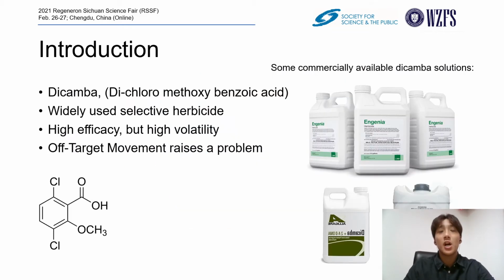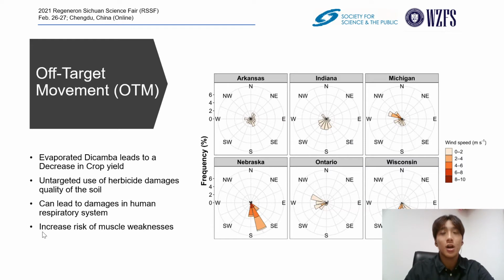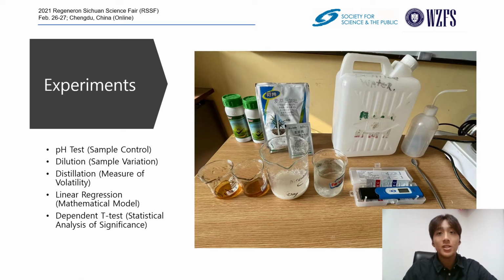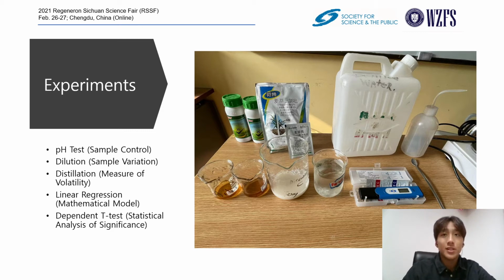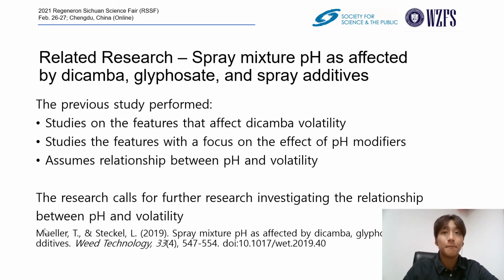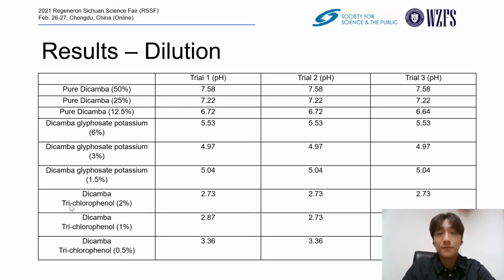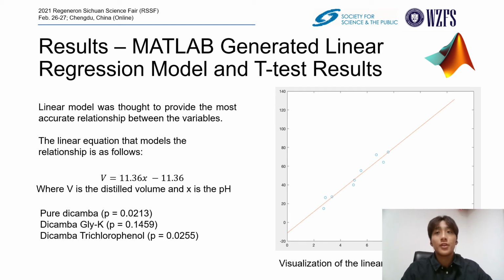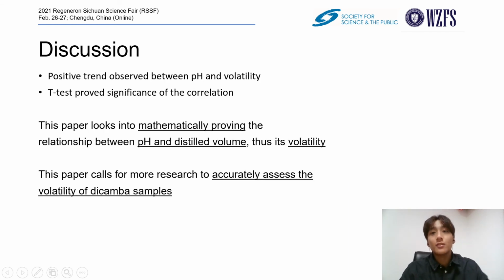Off-Target Movements and pH: Correlational Analysis of pH and Volatility for Three Dicamba solutions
FULL TITLE: Off-Target Movements and pH: Correlational Analysis of pH and Volatility for Pure Dicamba, Dicamba Glyphosate Potassium, and Dicamba-Trichlorophenol

*Weihai Zhongshi Foreign School
*2021_Regeneron Sichuan Science Fair (RSSF)
Feb. 26-27 Chengdu, China (online fair)
Presenter: Chanseo Lee